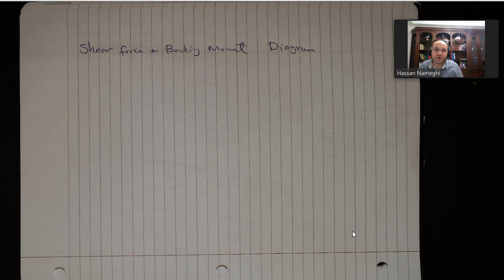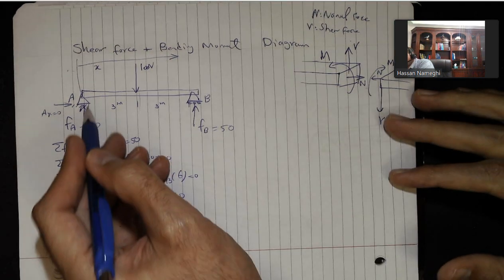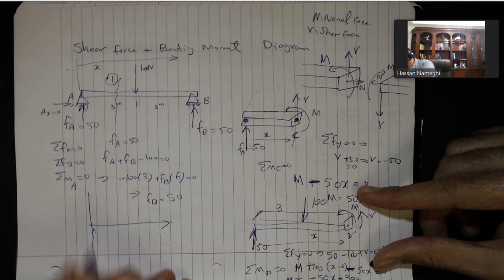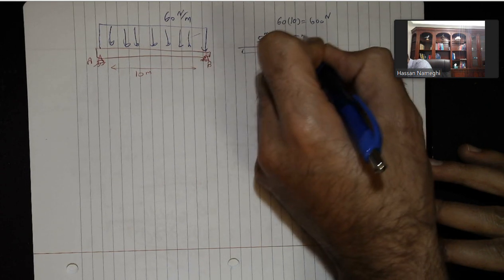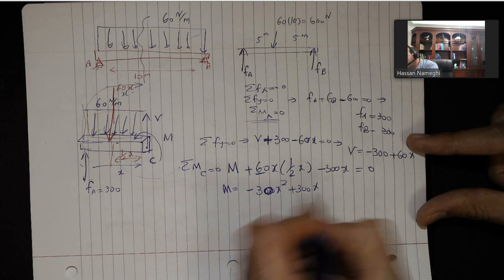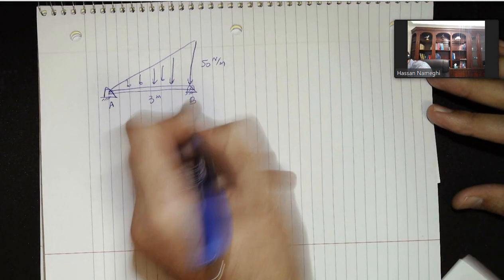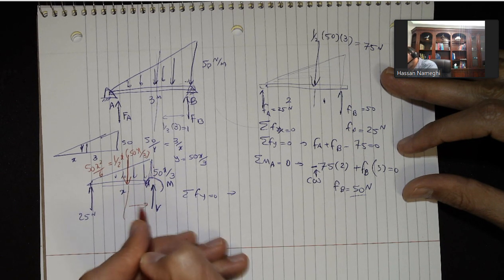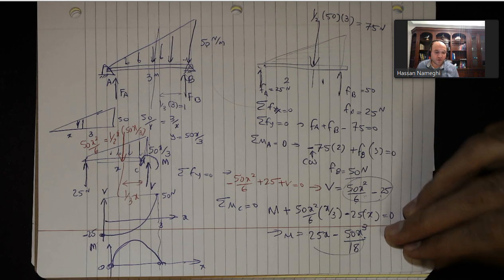Shear Force - bending Moment diagrams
How to draw shear force and bending moment diagrams for a point force or a distributed load